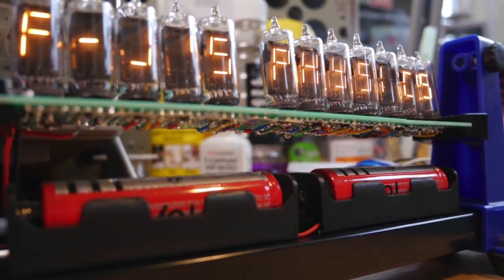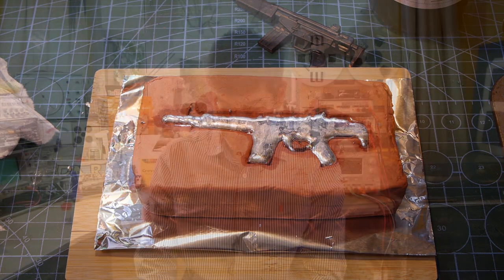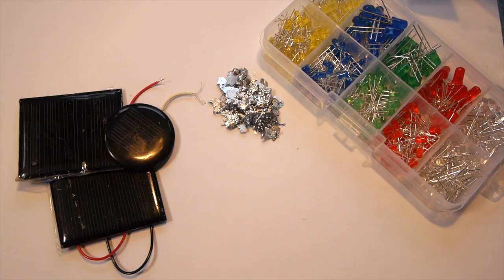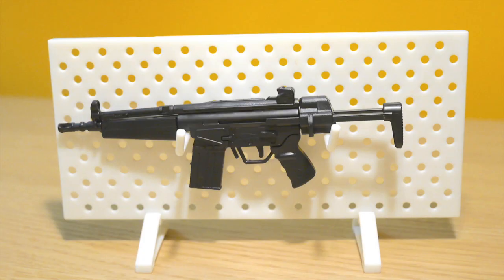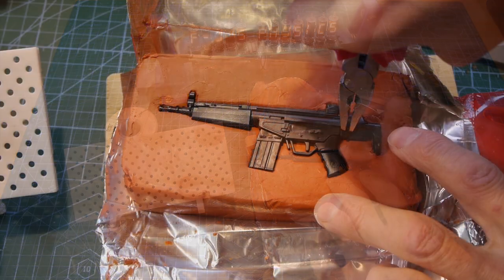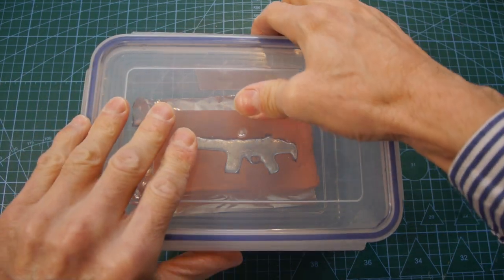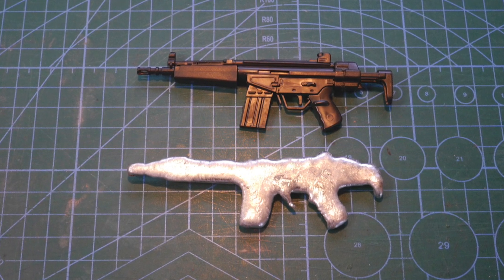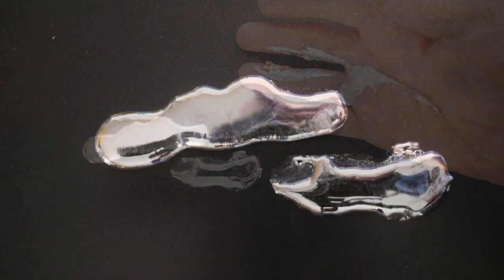The Gallium Gun. Ultimate Murder Weapon!? F-J's Physics - Video 200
Join me in a celebration of 'F-J's Physics'' 200th video anniversary with this tongue in cheek story about the Ultimate Murder Weapon - the Gallium Gun!
Correction: Where I say 8.95g/cubic cm at 2:32, I of course mean a density of 0.95g/cubic cm for plastic!
It helps me buy bits and pieces to make these videos!